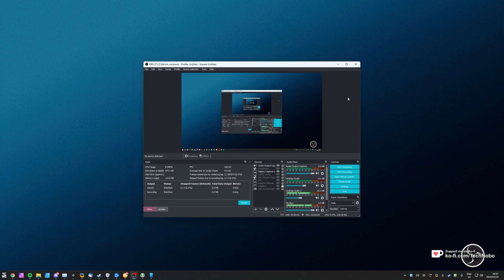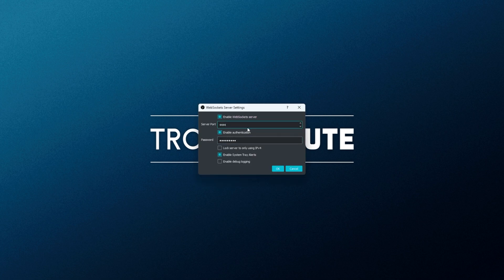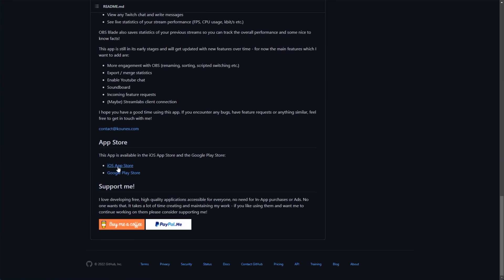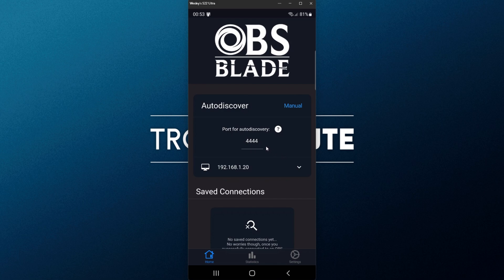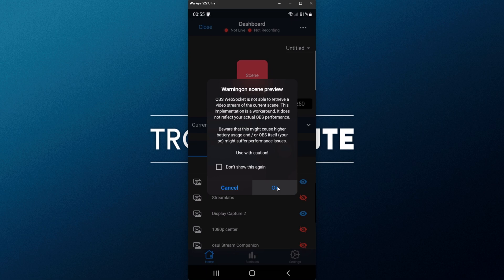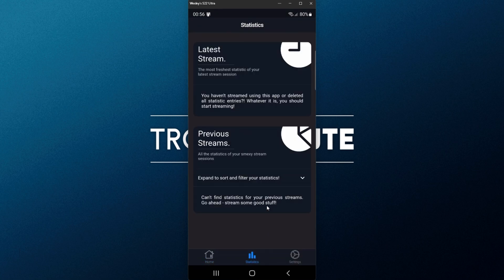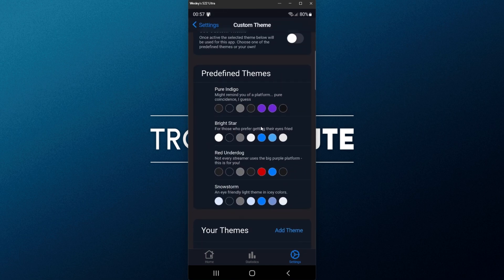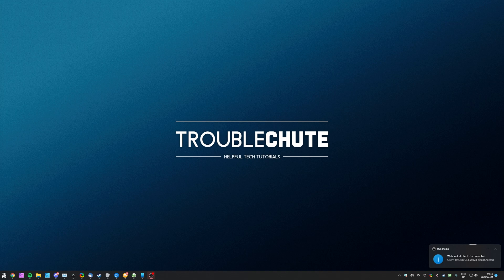BEST OBS Remote Control app | OBS Blade Full Crash Course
Looking for a way to remotely control or view OBS Studio from a mobile device or tablet? Well, OBS Blade is free, open-source software that lets you do exactly that. It has great integration with OBS and lets you control everything seamlessly. In this NOT sponsored guide, I cover everything you need to know about setting up and using OBS Blade.

Timestamps:
0:00 - Explanation
0:22 - Download OBS WebSocket plugin
0:47 - Installing OBS WebSocket plugin
1:07 - Set up OBS WebSocket plugin
1:58 - Install OBS Blade on Android/iOS
2:32 - First launch of OBS Blade
3:13 - Connect to OBS with OBS Blade
4:02 - Preview OBS on phone (OBS Blade)
4:30 - View Chat and OBS Stats on phone (OBS Blade)
5:18 - View Stream statistics from OBS on phone (OBS Blade)
5:25 - OBS Blade settings
5:39 - Recording/Streaming controls for OBS on phone
5:57 - OBS Studio Mode settings in OBS Blade
6:14 - Custom themes for OBS Blade